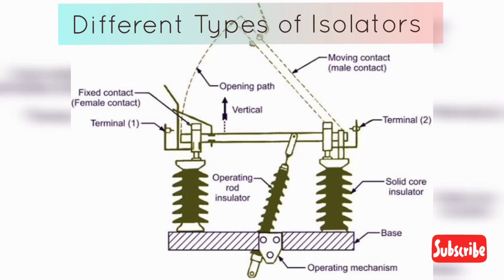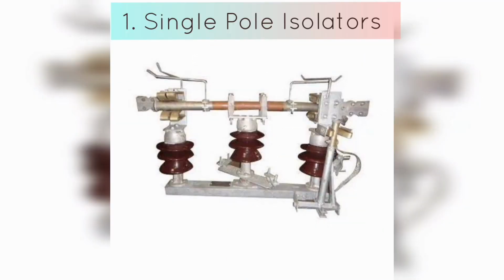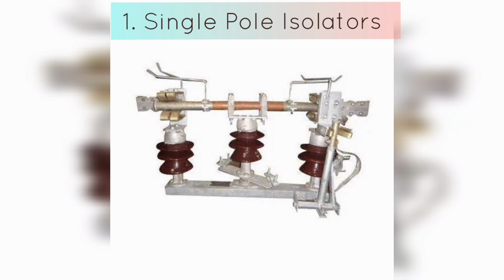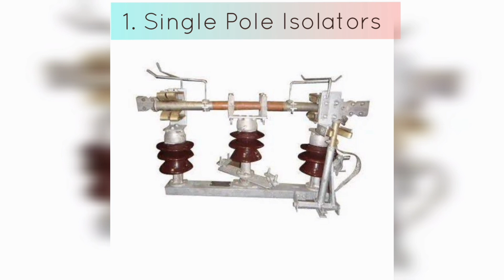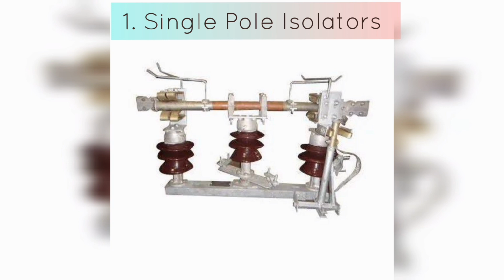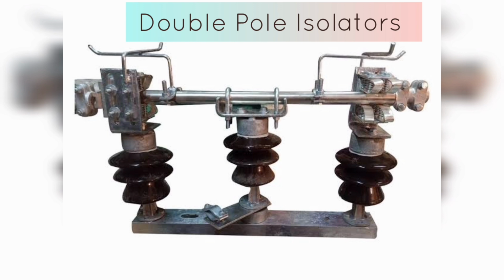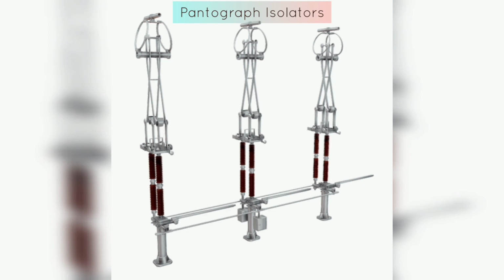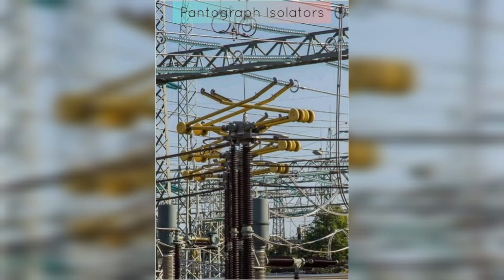Different Types of Isolator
Isolators are devices used to disconnect a circuit or equipment from a power source for safety or maintenance purposes. There are several different types of isolators available, including:

    Load Break Switch Isolator - This type of isolator is used to disconnect the load side of a circuit from the power source. It is commonly used in electrical distribution systems.

    Safety Switch Isolator - This type of isolator is used to disconnect electrical equipment from a power source for safety reasons. It is commonly used in industrial applications where maintenance work is being carried out.

    Double-Break Isolator - This type of isolator has two separate break points, which provide additional safety and reliability.

    Center-Break Isolator - This type of isolator has a break point in the center, which makes it easier to replace fuses or perform other maintenance work.

    Pantograph Isolator - This type of isolator is used in high-voltage systems to transfer power from one conductor to another.

    Motorized Isolator - This type of isolator can be operated remotely using a motor. It is commonly used in industrial applications where it may not be safe to manually operate the isolator.

    SF6 Isolator - This type of isolator uses sulfur hexafluoride (SF6) gas as an insulating medium. It is commonly used in high-voltage applications.

    Earth Switch Isolator - This type of isolator is used to connect or disconnect the earth conductor from the equipment or circuit. It is commonly used in electrical substations.

    Disconnecting Switch Isolator - This type of isolator is used to disconnect a power source from a circuit or equipment. It is commonly used in industrial and commercial applications.

These are some of the most common types of isolators available, each with their own unique features and applications.